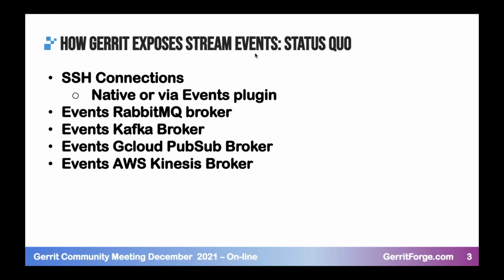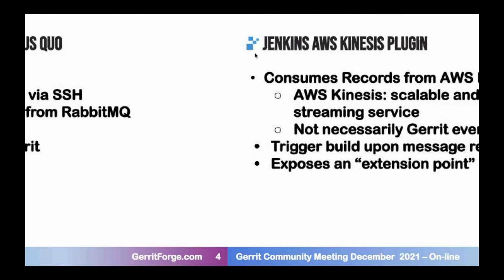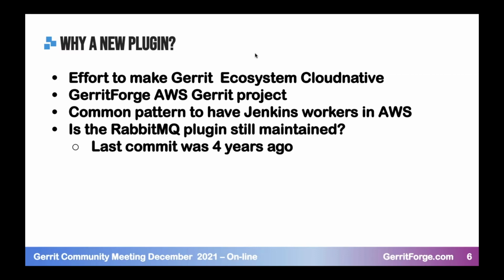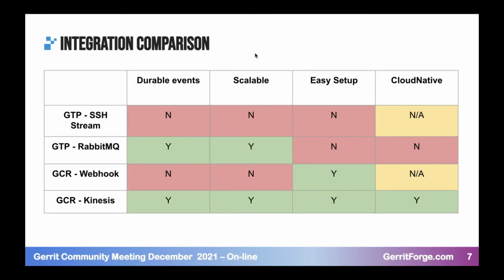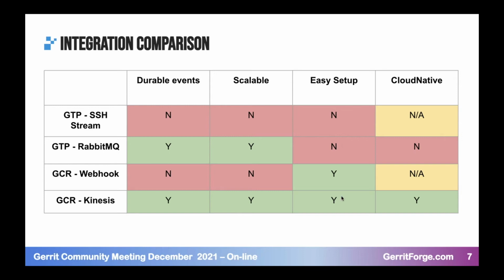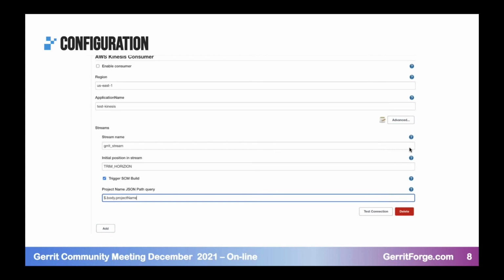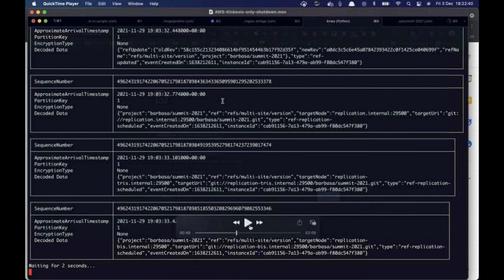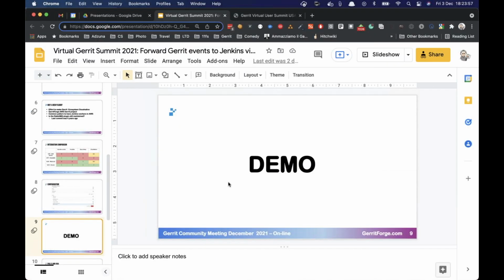One step closer to the cloud: forward Gerrit events to Jenkins via AWS Kinesis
Gerrit Virtual User Summit 2021
In the effort of making Gerrit more cloud-native, we cannot neglect tools integrating with Gerrit. Jenkins, currently, doesn't have a way to integrate with Gerrit via cloud-native tools.

In this lightning talk, I will demo AWS Kinesis Consumer, a Jenkins plugin allowing the consumption of Gerrit stream events from Kinesis.